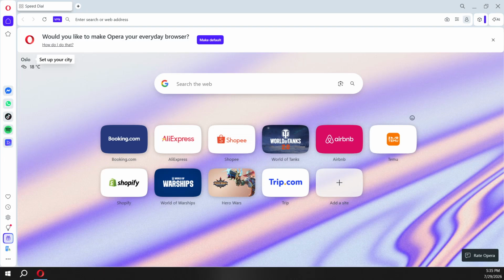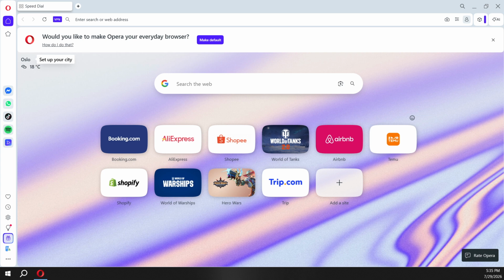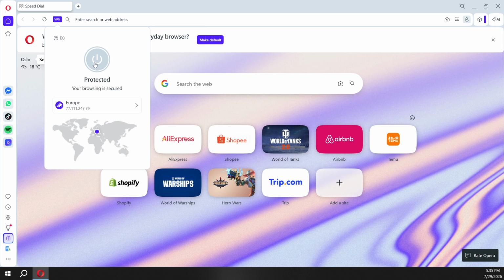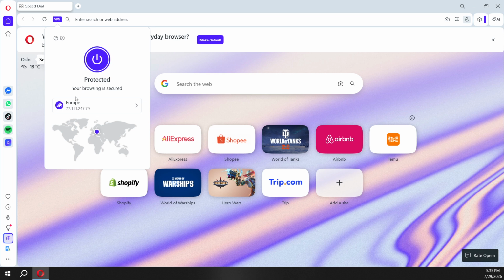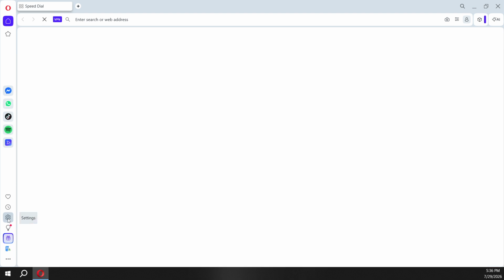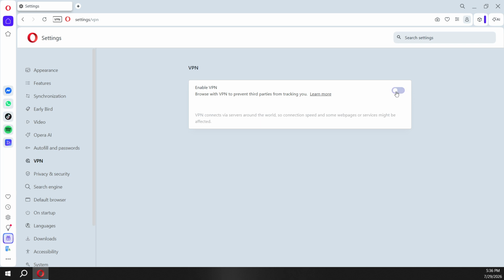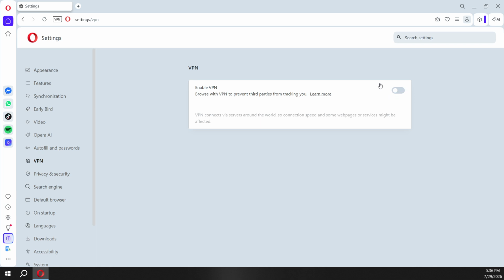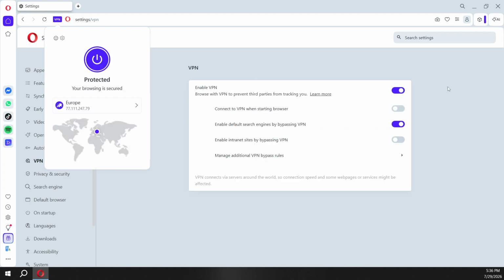How To Disable VPN In Opera Browser [2026 Guide]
How To Disable VPN In Opera Browser